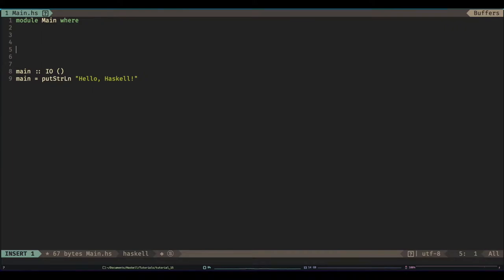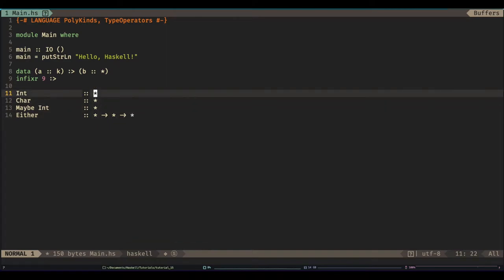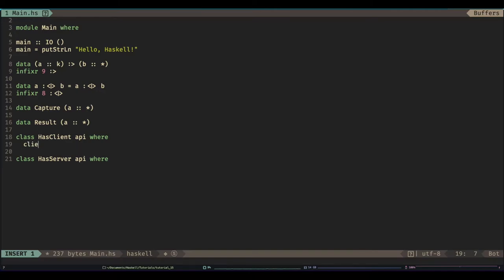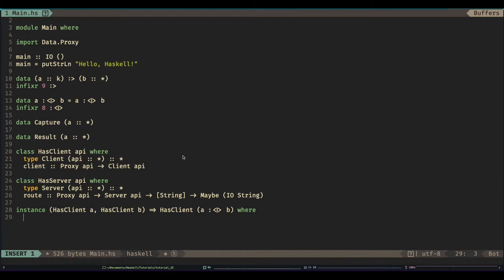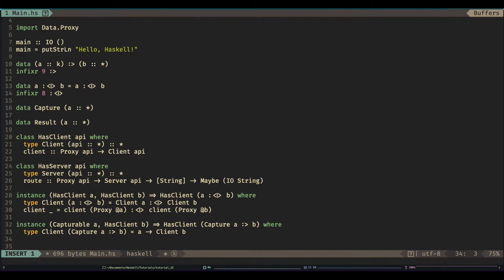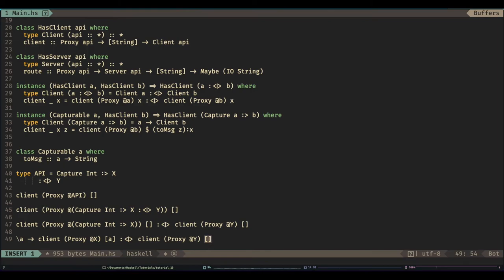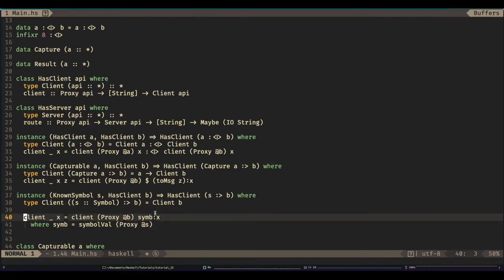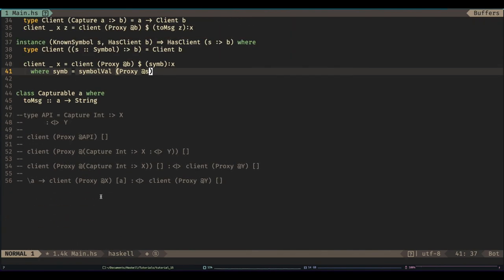Haskell Tutorial - 15 - Intro to type level programming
Today we look at a few more language extensions and start to write a servant inspired library.